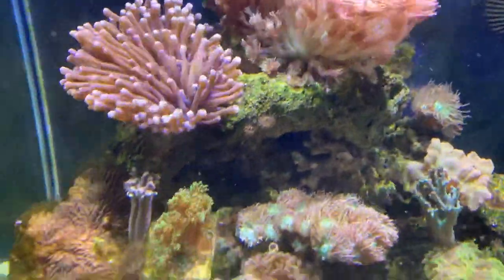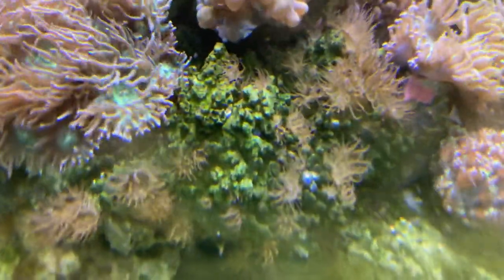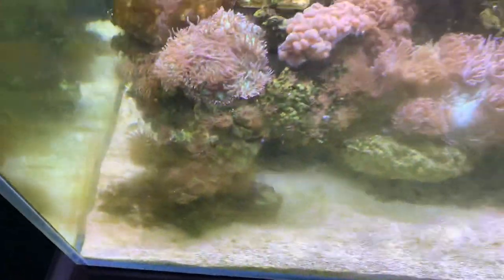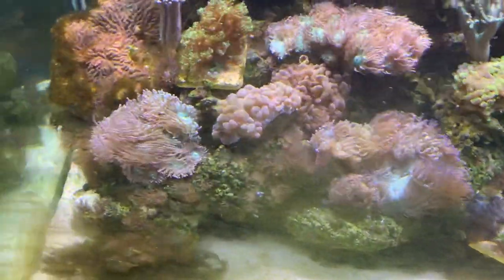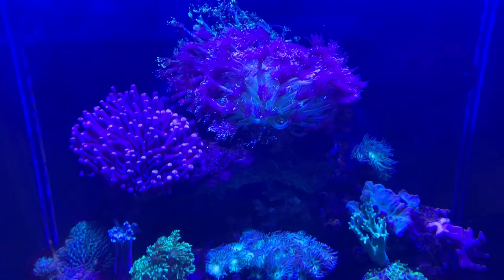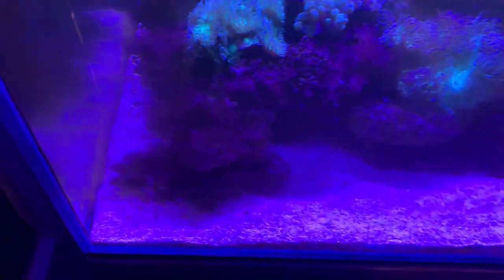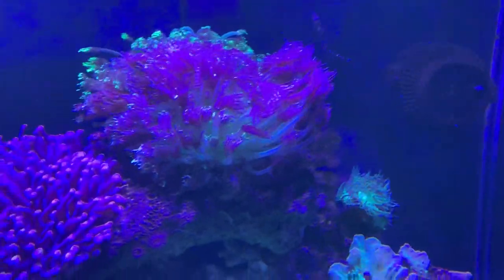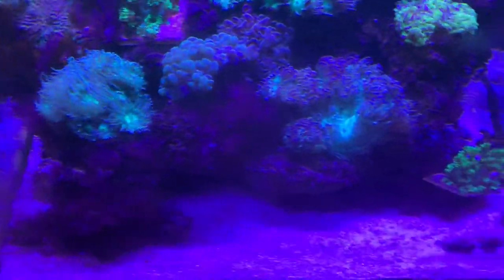Aiptasia can take over your coral